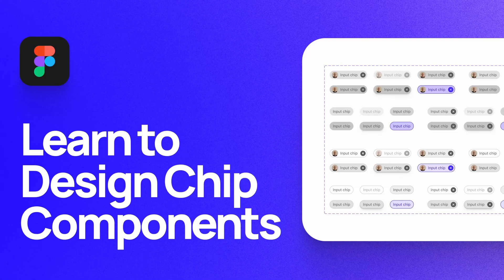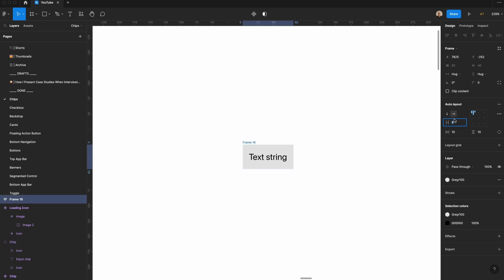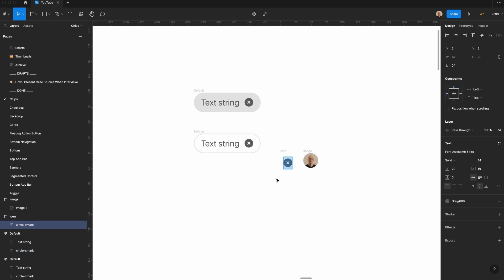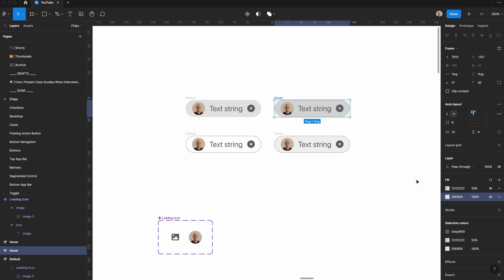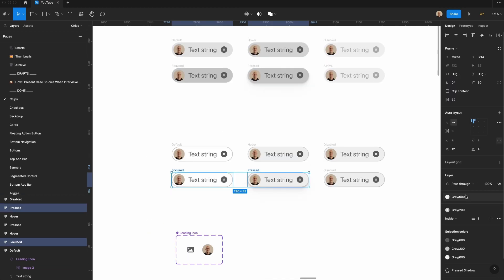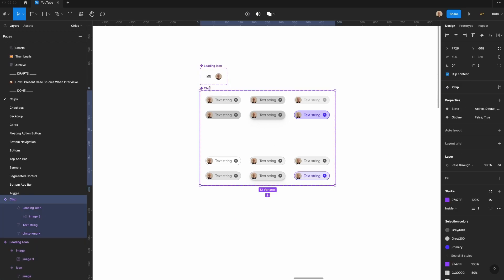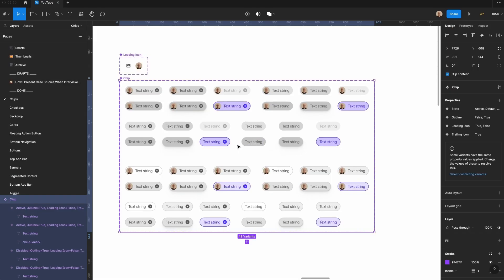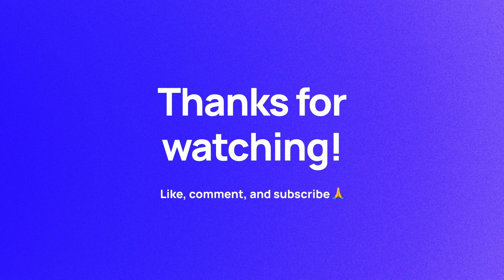How to Design Chip Components in Figma | Material Design Tutorial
In this video, I walk through how to design and prototype a chip component in Figma. This is a component used in Google's material design system, which you can learn more about

Music for this video is "Heart Beat" by Cordio. You can learn more about their music

0:00 - Intro
0:07 - What are Chip Components?
0:53 - Designing the Chips
2:03 - Designing the Leading Icon
2:58 - Designing the Chip States
5:00 - Creating the Component Set
6:55 - The Final Component
7:43 - Wrapping Up